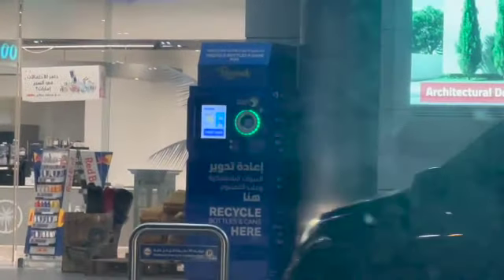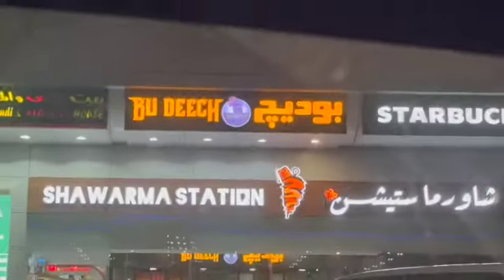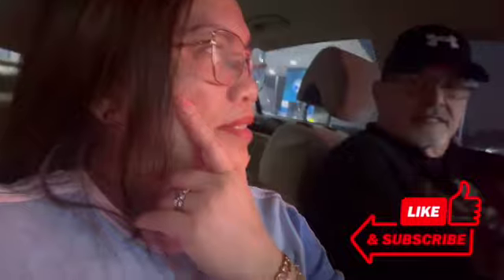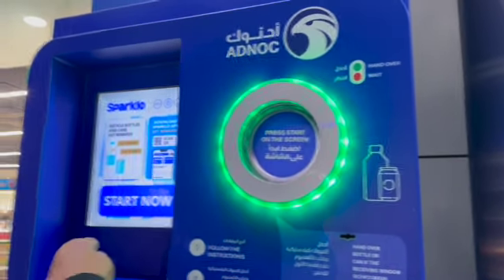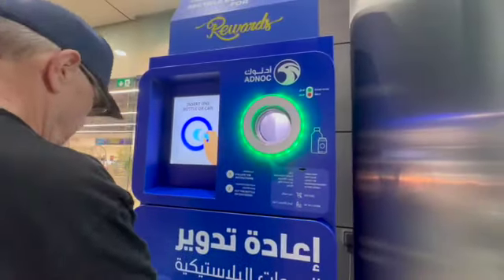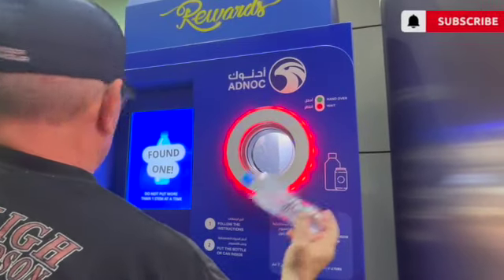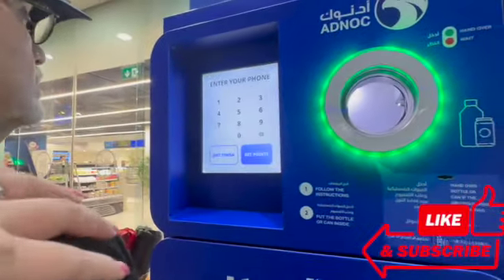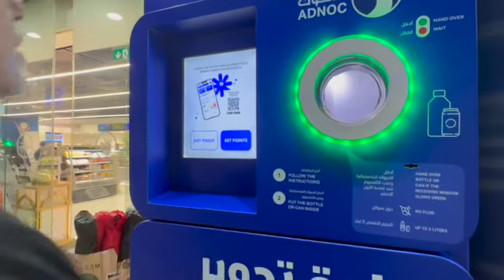RECYCLE HERE with Dee & Kirk 🤯🫵🛎💟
VLOG 239
"Join us in today's vlog adventure as we try out the recycling venture at the ADNOC petrol station in Abu Dhabi! Surprisingly, it wasn't me but my husband who eagerly stepped up to recycle our plastic bottles and cans. The simple act of sustainability brought unexpected joy. Later, we share a cozy coffee moment at Starbucks, reflecting on the impact of small actions. 🌍☕️ Join the journey of eco-friendly living and delightful moments in our latest vlog! RecycleWithJoy AbuDhabiAdventures StarbucksMoments" @youtubecreators  @popular @viral @trending

Please extend LOVE & SUPPORT to My Dudays’ as of 19 JANUARY 2024!